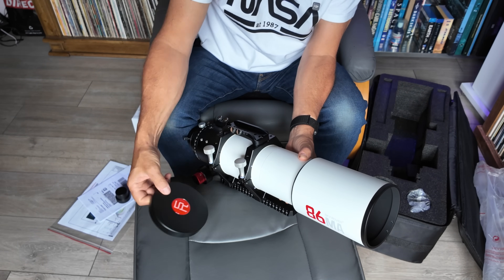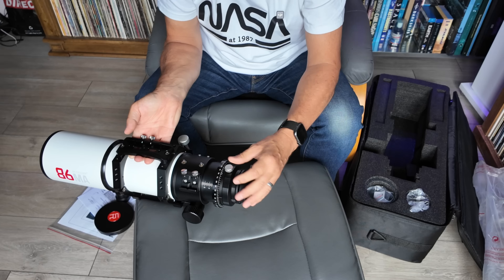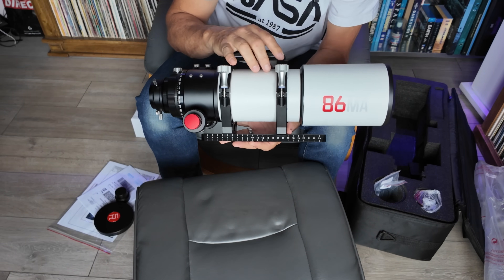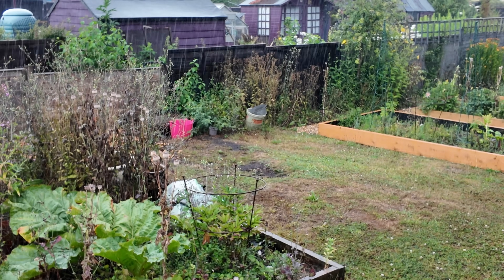I Tried the Sky Rover 86MA and Here's What Happened!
Glenn from AstroBloke reviews the Sky Rover 86MA Astrograph refracting telescope, offering insights into its features. He shares his initial impressions and setups the telescope for viewing. This review is a great introductory look into the world of astrophotography and telescope technology.
Sky Rover have their own manufacturing plant so these scopes are not a rebrand of someone elses.

Amazon UK
Amazon US

Welcome to Astrobloke, your ultimate destination for astrophotography tips, tutorials, and inspiration! Whether you're an amateur astrophotographer or a professional astronomer, this channel is designed to help you capture stunning images of the night sky. I specialize in a variety of astrophotography techniques, including deep sky photography, planetary imaging, long exposure, and wide-field shots, using both DSLR cameras and telescopes with dedicated cooled Astronomy cameras.

If you’re passionate about exploring the cosmos and want to improve your astrophotography skills, you’re in the right place! My step-by-step guides cover everything from camera settings, astrophotography gear recommendations, and software tutorials, to advanced techniques like stacking and image processing. Whether you're capturing breathtaking shots of nebulae, galaxies, star trails, or the Milky Way, I provide the knowledge you need to elevate your images.

Stay up-to-date with the latest astrophotography trends, equipment reviews, and photography challenges tailored specifically for both beginner and expert astrophotographers.

I often run live streams from the observatory so join me for a night of imaging and great chat, there are always many astrophotographers in the live to chat with helping with all aspects of the hobby.

Please Help the channel by click the thumbs up like button as it really does help a lot.

Chapters

00:00  Intro
00:39  The Sky Rover 86MA
04:21 0.8 Reducer flkattener by Sky Rover
05:32 Full Frame compatability
06:44 Balance the Telscope on Ioptron CEM26
07:31 Full Specs and Telescope showcase
09:22 Scope ready for first light
10:35 Imaging the nightsky
11:28 Thoughts and conclusions on the Telescope
12:09 Test sub of Tulip Nebula
12:49 Nina Aberation inspector
15:53 Sky Rover Discount code
17:53 Final image reveal of the Tulip Nebula
19:00 Outro